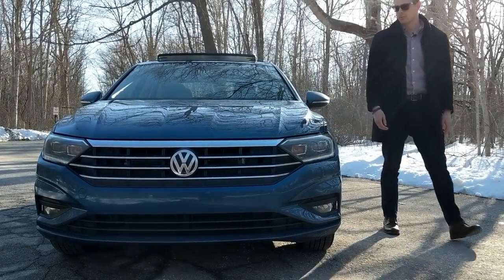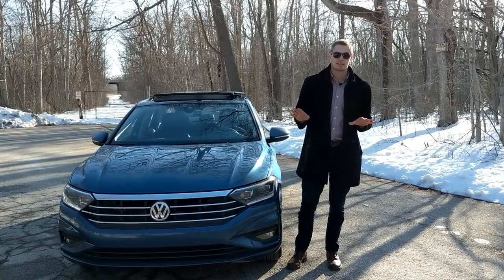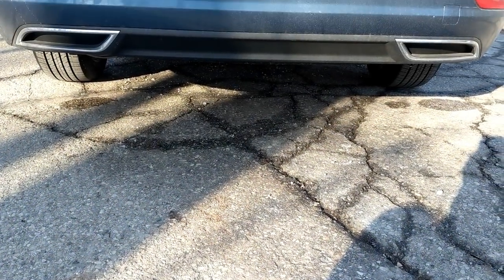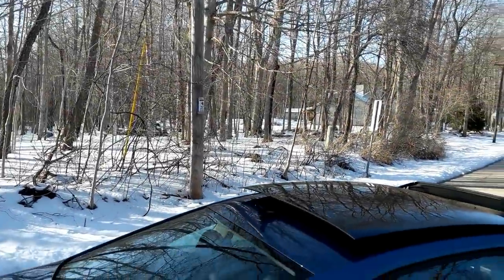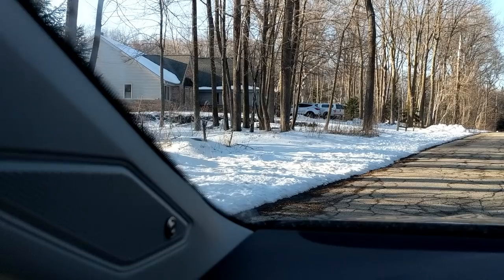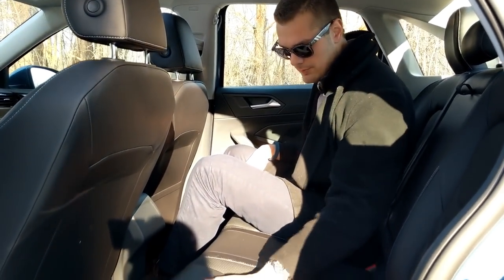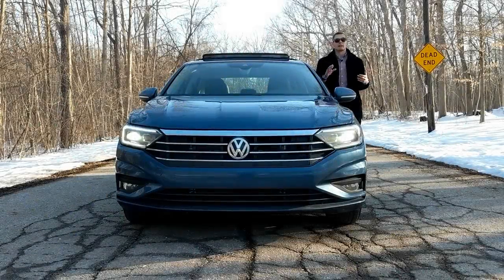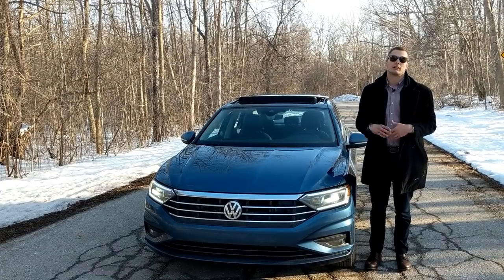FAST 5 | 2019 VW Jetta - The baby Audi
The 2019 Jetta will hit showrooms next month so take a look to see what's new! A full redesign for the Mark 7 is underpinned by VW's delightful MQB Platform that the Jetta now shares with the Atlas, Tiguan, and Golf models.The new Jetta feels spacious and comfortable with an interior punching above its weight class. My favorite new pieces of tech include the new 8 inch touch screen head unit working in tandem with the fully digital cluster (available on SEL trims); which now employs Volkswagen's new Digital Cockpit, a variation of Audi's virtual cockpit. Overall, the new Mark 7 2019 Jetta is impressive from all angles and constitutes a fantastic value for anyone looking into a compact sedan.

Additionally, I'd like to offer a HUGE thank you to Hall Imports of Brookfield, WI for making this review possible with this pre-production model!

You can find these 2019 Jettas in their inventory next month!